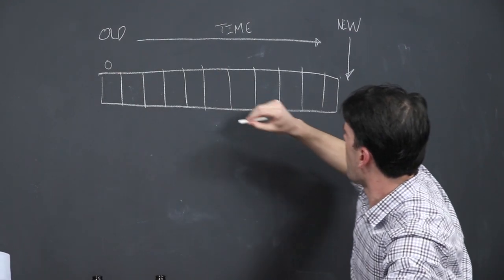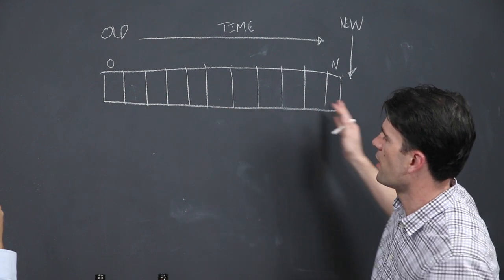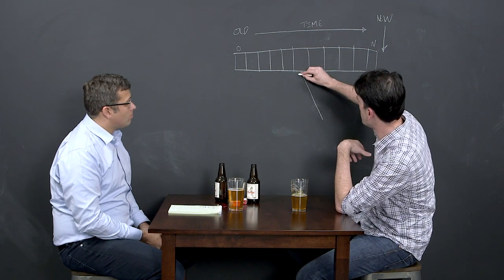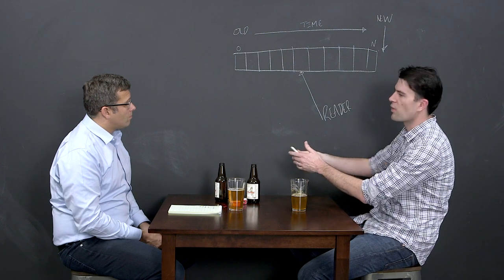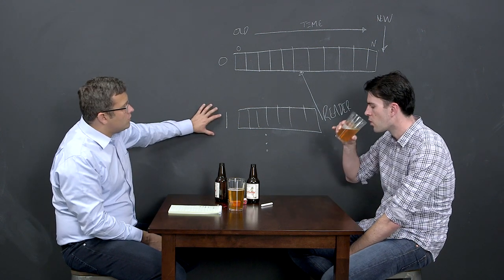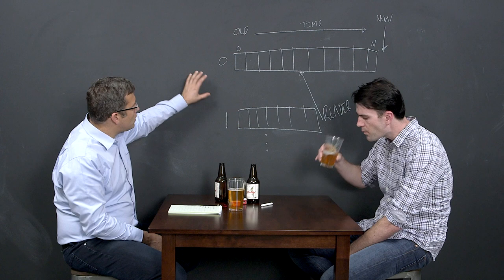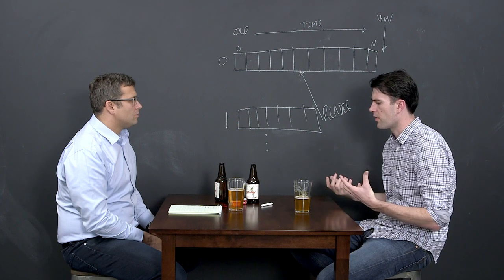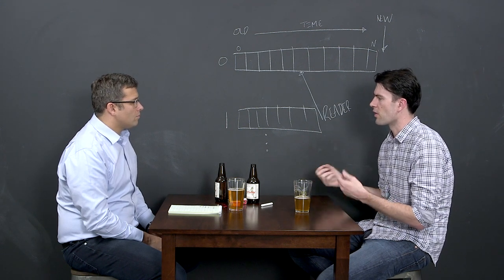How Does Apache Kafka Work? [Diagram]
It's clear how to represent a data file, but it's not necessarily clear how to represent a data stream. Jay Kreps, develoer of Kafka, diagrams how he solved this problem with Kafka.